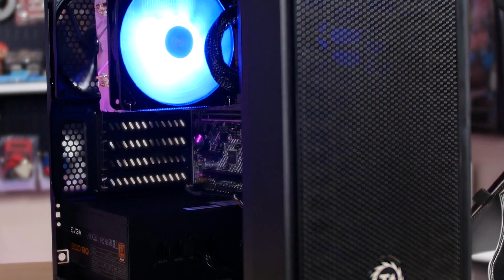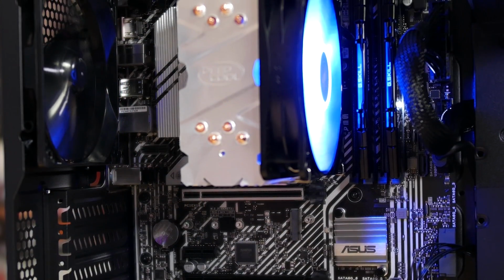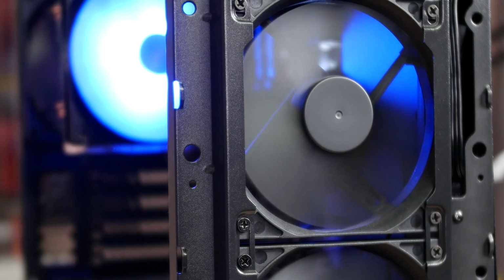Integrated graphics SUCKS and I feel bad people can't buy GPUs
Can't buy a GPU? You aren't alone. Forced to use integrated graphics for gaming? I'm sorry.
i7-11700 (XE graphics)
i7-11700k (overclockable)
-AMD APUs with actual decent integrated graphics performance -
Ryzen 5 5600g
Ryzen 7 5700g